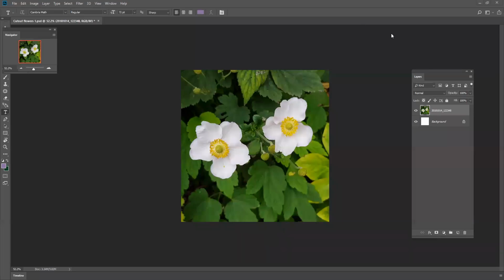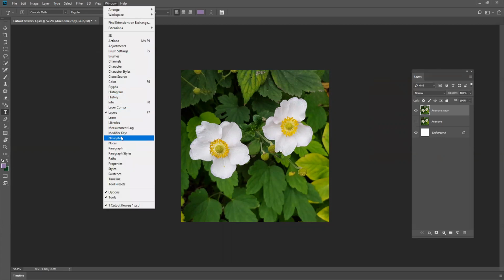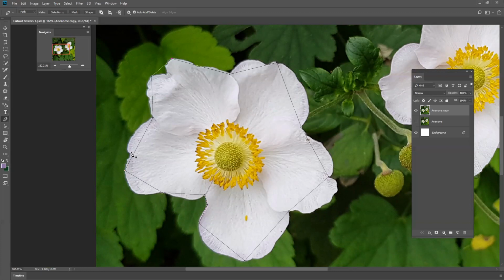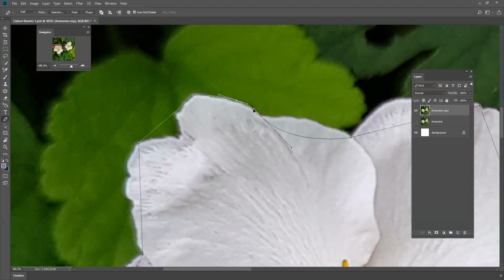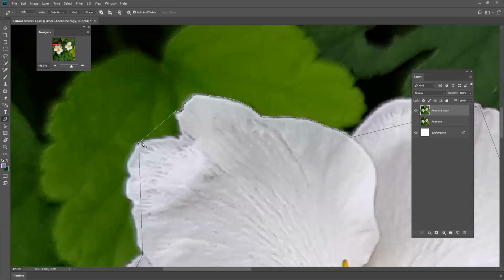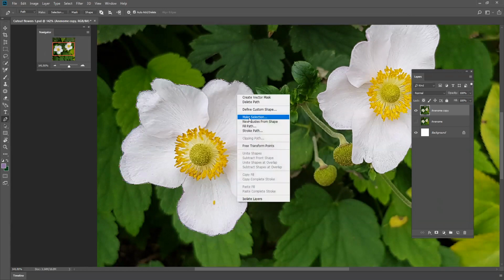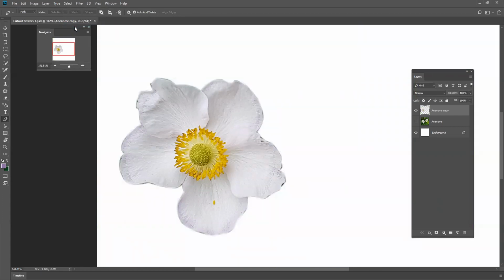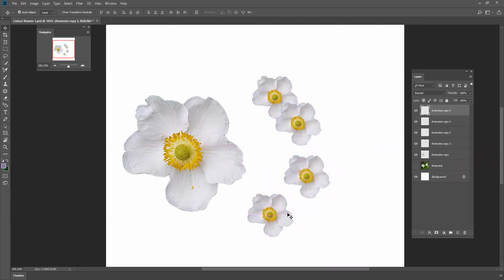PhotoShop Tutorials: Pen Tool for cut outs